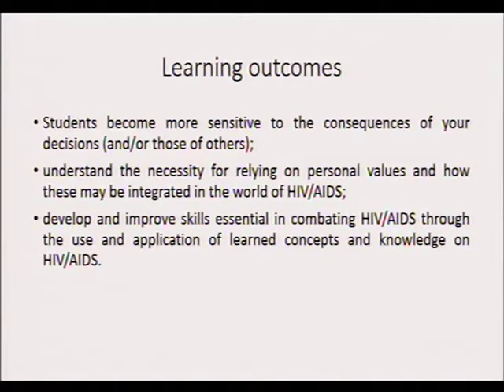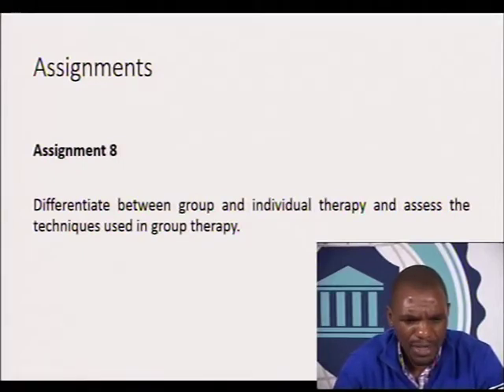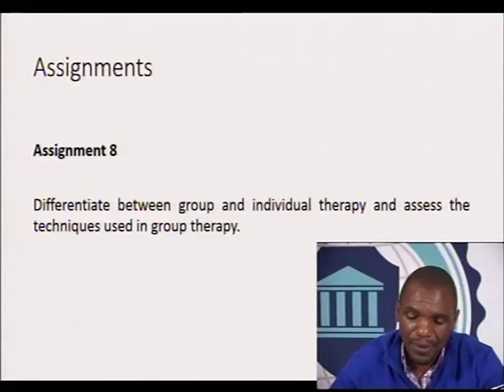12 IOL CC EB2018 IUM PC40D4